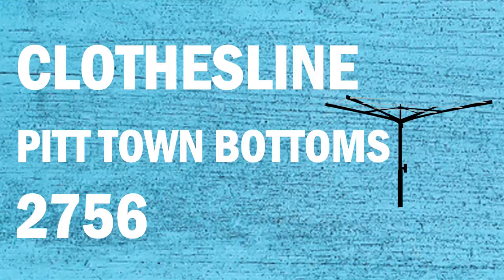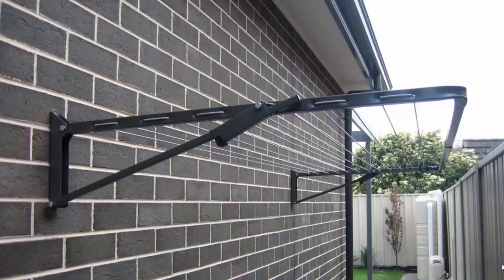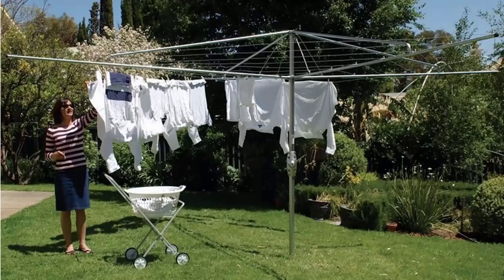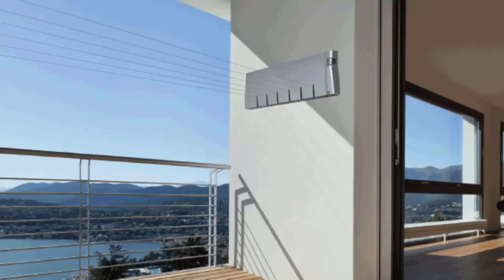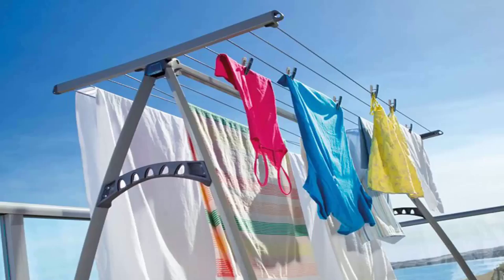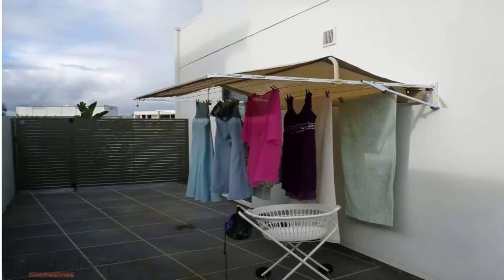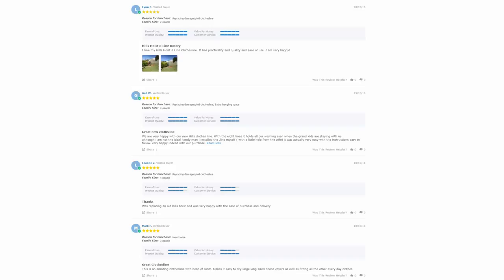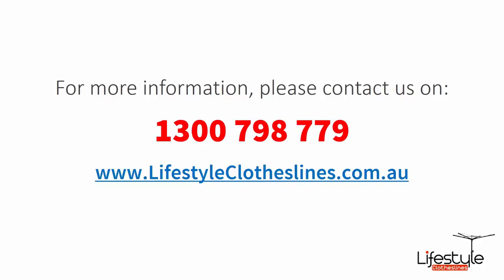Clothesline Pitt Town Bottoms 2756 Hawkesbury NSW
Need Clothesline Installation in Beverly Park 2217 NSW for all your clothes line needs as Lifestyle Clotheslines is the leading supplier of clothes lines.

All makes and models of clothes line products are in stock for the Beverly Park 2217 area, plus all leading brands of clothes lines including the famous Hills Hoist clothesline, are all available for supply and installation.

- Eco Clotheslines
- Daytek
- Versaline
- Evolution
- Fulcrum
- Clevacover
- Sunbreeze
- Hegs Pegs
- Kitchen Maid
- City Living